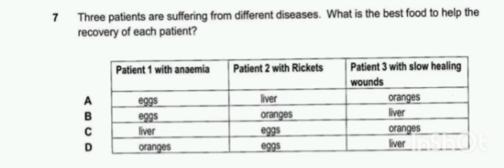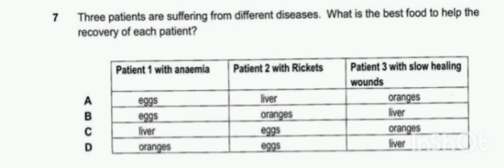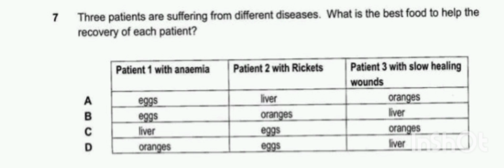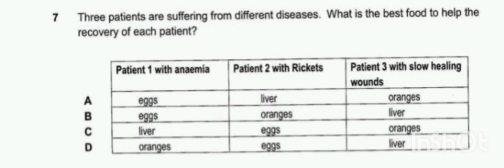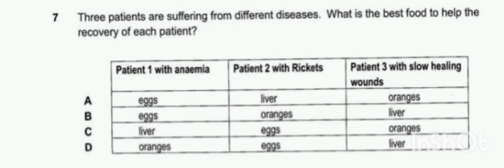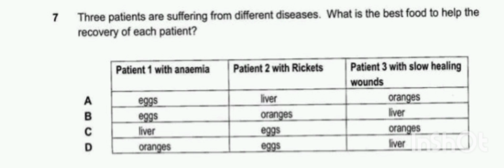2024 BIOLOGY EXAMINATION PREPARATIONS REVISION